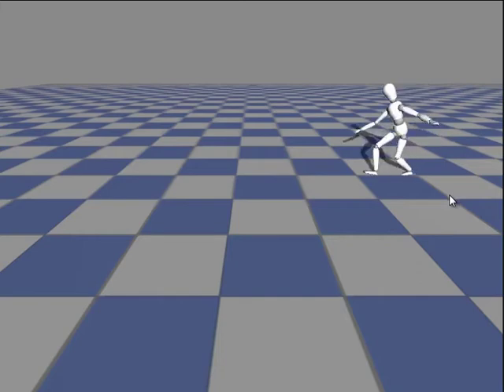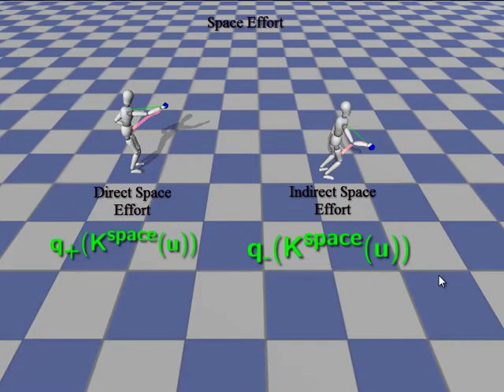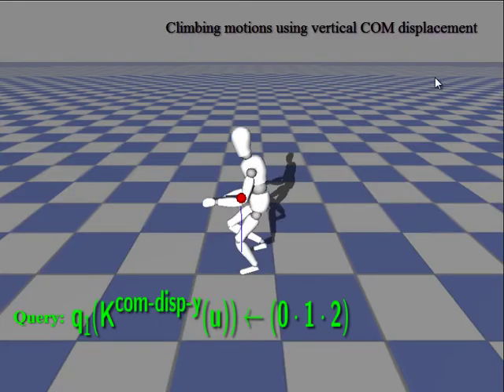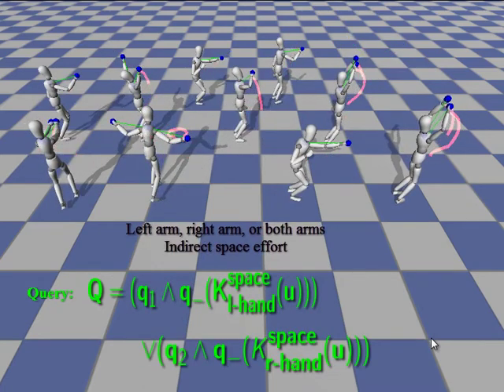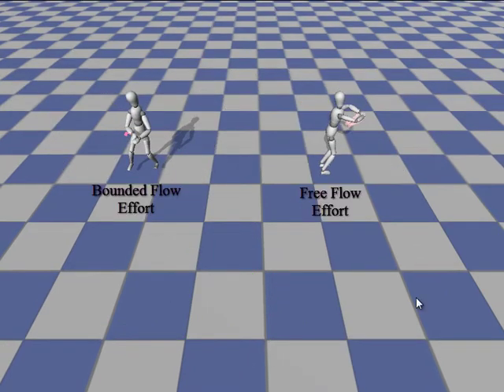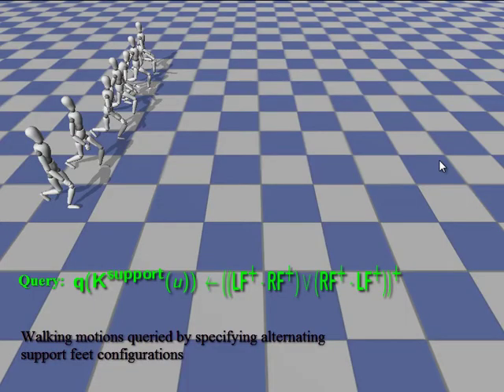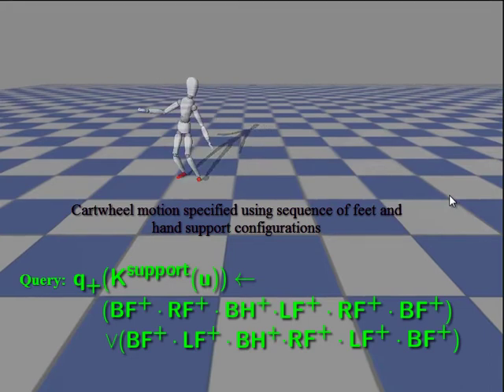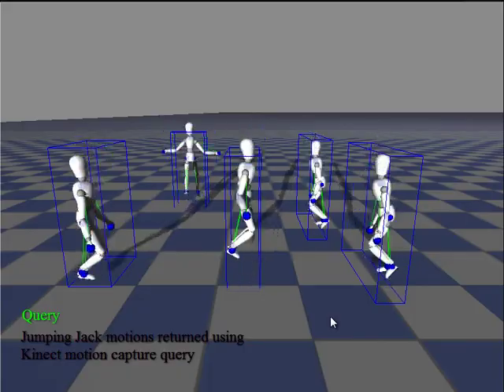Motion Retrieval i3d